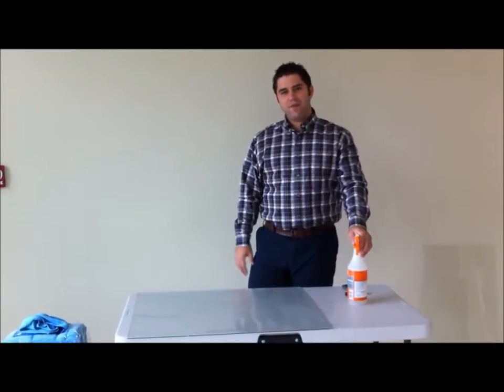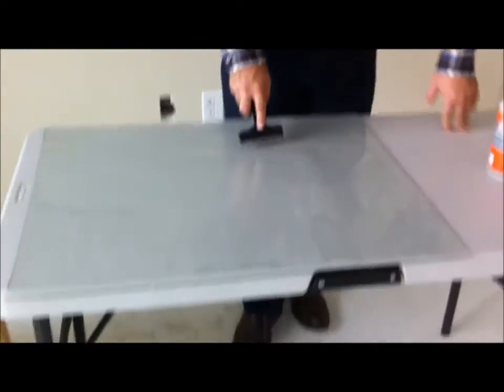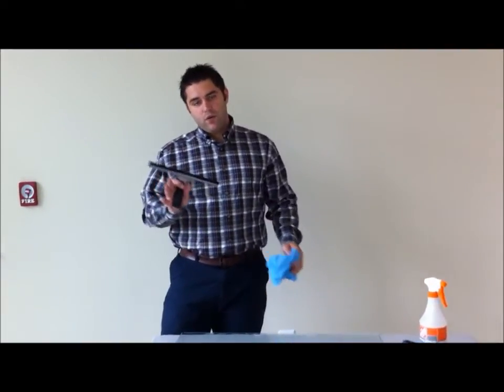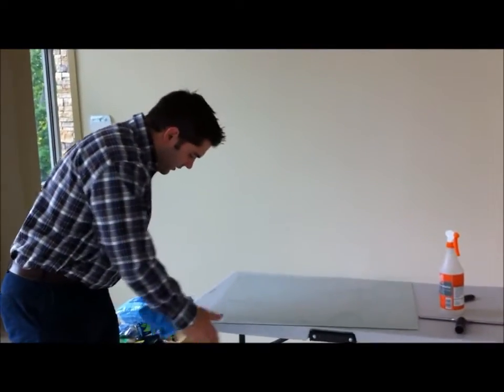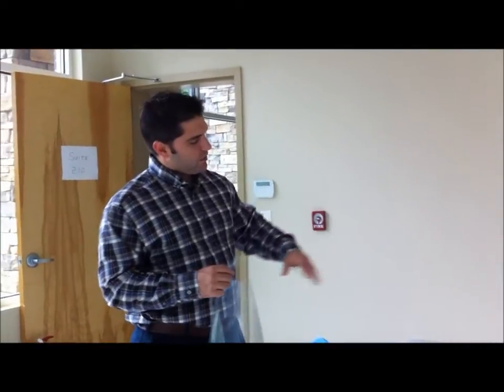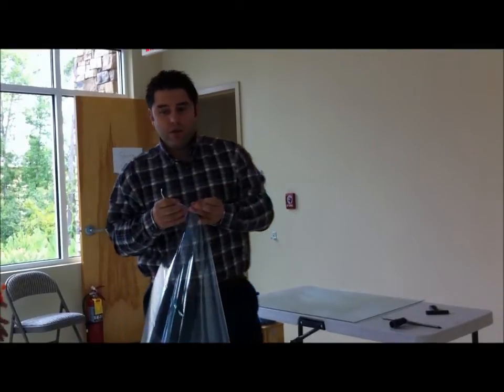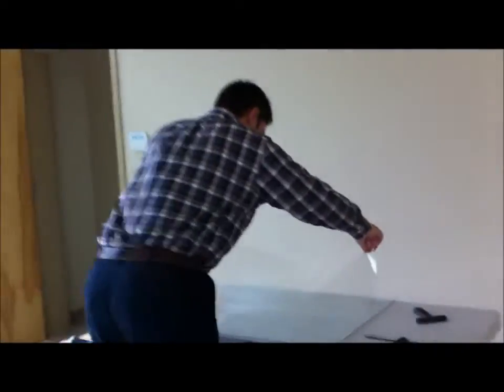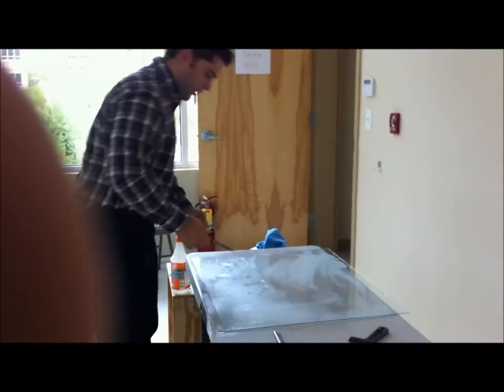How to Apply Solar Film Part 1.wmv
This is a video explaining how to apply a solar film to a surface.  We just demonstrated how to apply it to a glass surface.  This product help maintain cleanliness of the solar panel and also reduces UV rays, thus reducing heat.